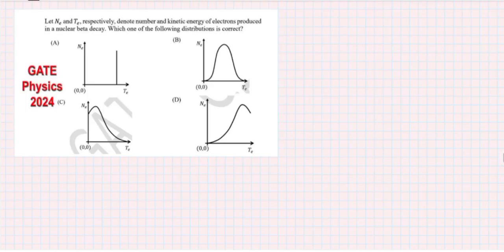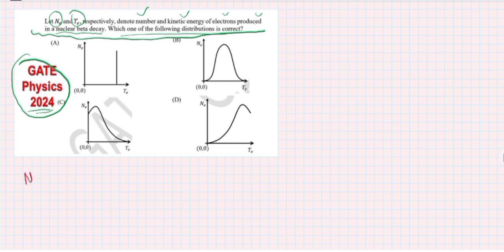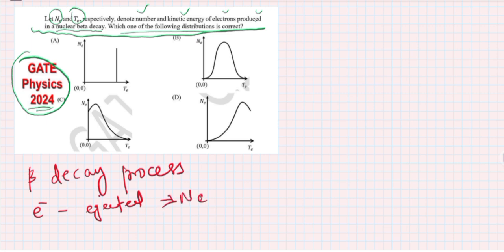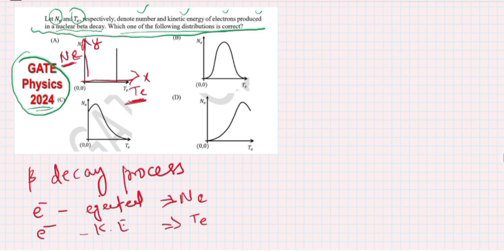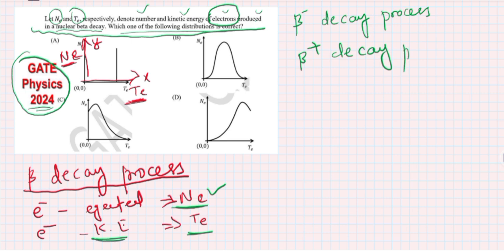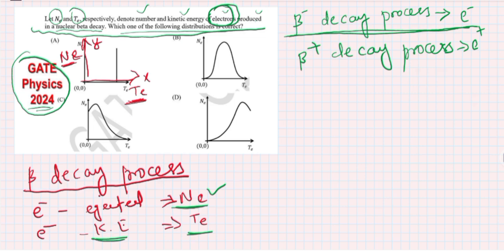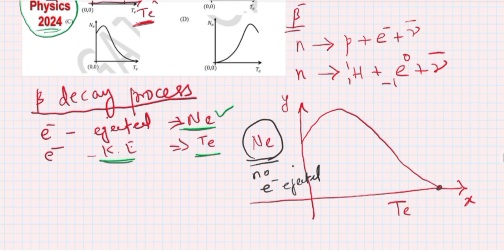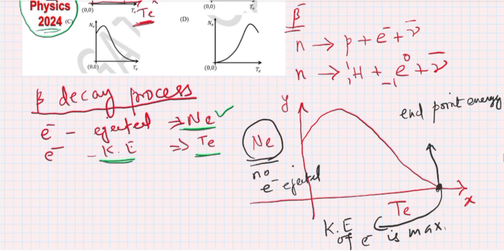GATE physics 2024 solved problems beta decay